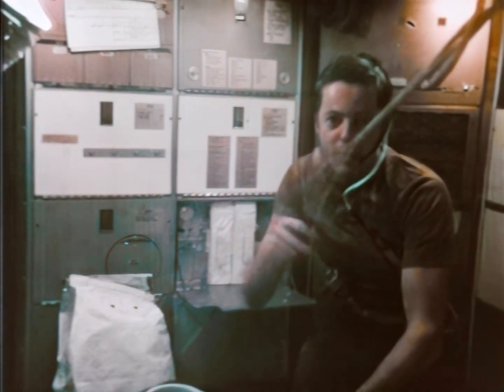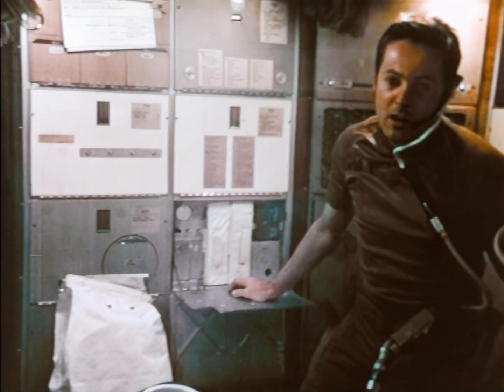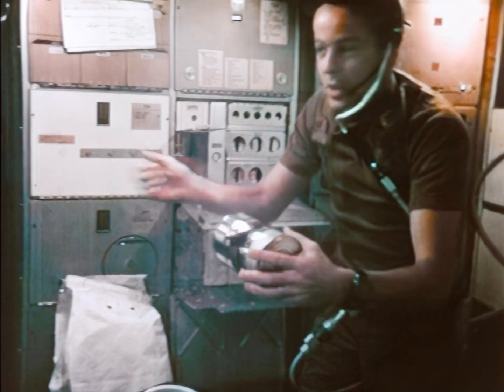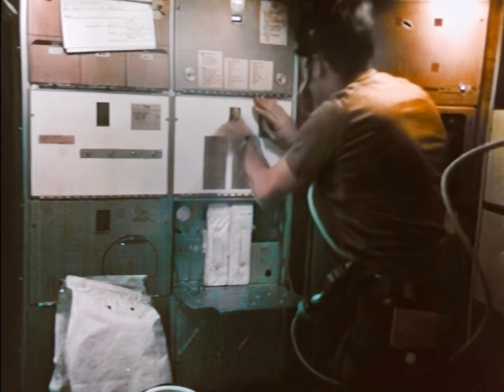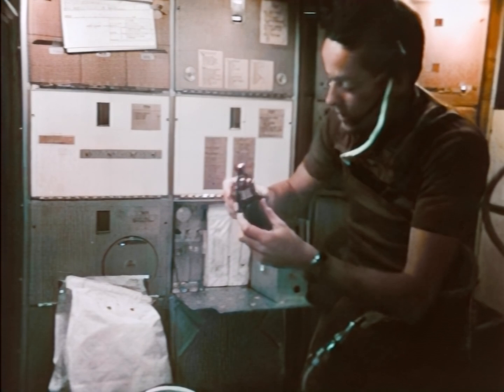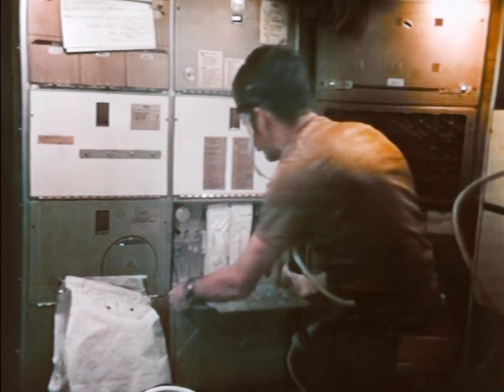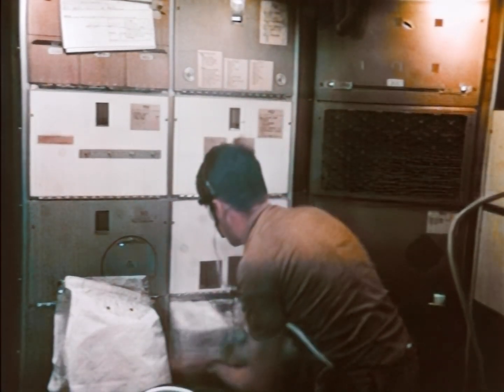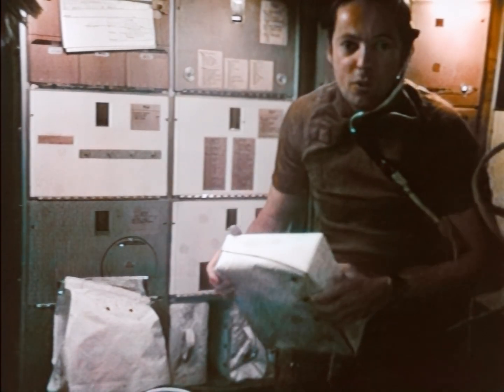Skylab II Inflight Medical Support System - TV Broadcast, 1973, Astronaut Kerwin, Restored, Station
Restored Skylab TV broadcast featuring Skylab II astronaut Joseph Kerwin explaining the Inflight Medical Support System. The Kinescope recording was very faded, and was remastered to improve color stability and balance towards overall neutral tones. Sound was equalised, with noise and hum reduced.

AI upscale (Topaz AI) was used to clean up the video. While it works in most cases, some artifacts may be present in some sequences.

Sound and image cleanup, AI upscale and color restoration by RetroSpace HD. Some music segments might be replaced by background sounds or generic themes.

Andrew Rosenbaum
Andrew Hamburg
Damian Juszczak
David Graves
Drew Ganstron
GSmith
Gary Smith
Gene Dorr
Gio Pagliari
Gort58
Jack Johnson
Jan Strzelecki
Jeff Pleimling
Jules E
Kevin Spencer
Killraven
Marco Zambianchi
Mark Kirkman
Matt Nicholson
Michael Pennington
Nathan Koga
Popio
Rick Durr
Ryan Hardy
Scott Manley
Stephan